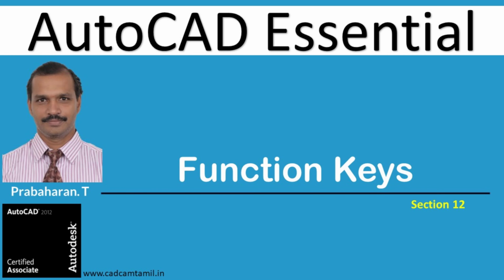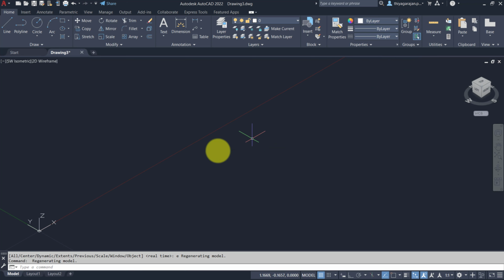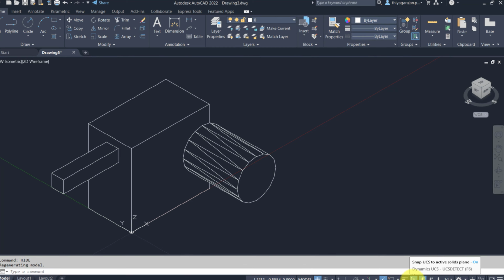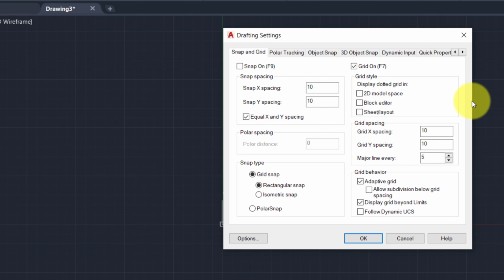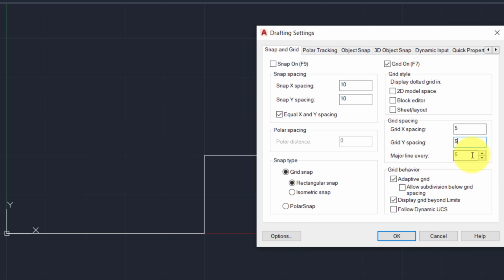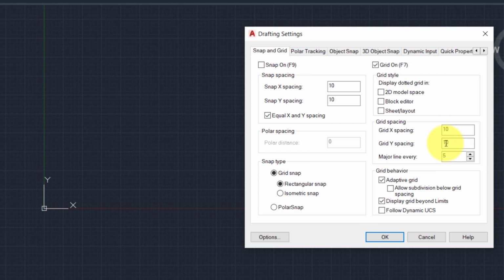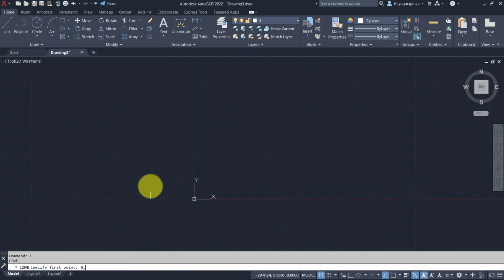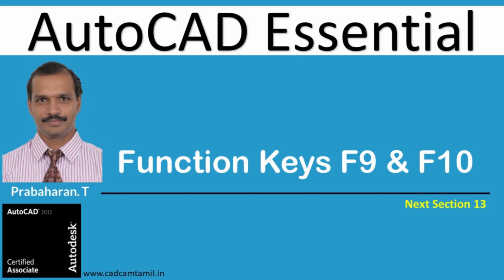12.Function Keys - F5, F6, F7, F8 | AutoCAD 2022 | English